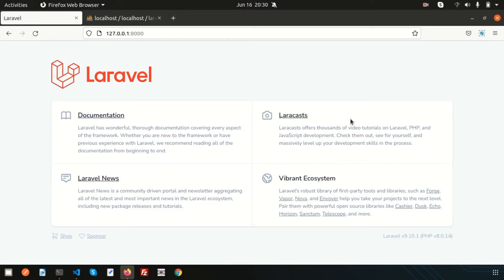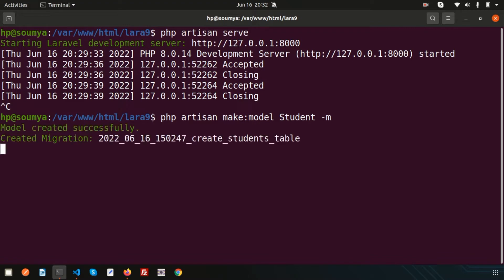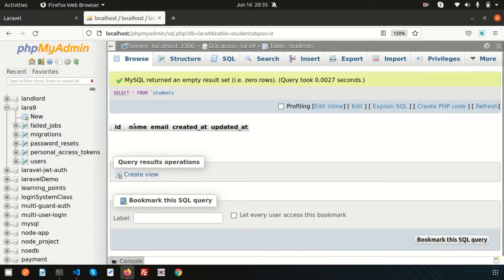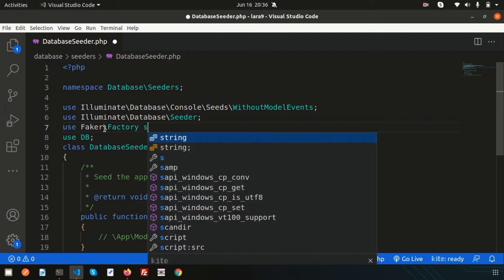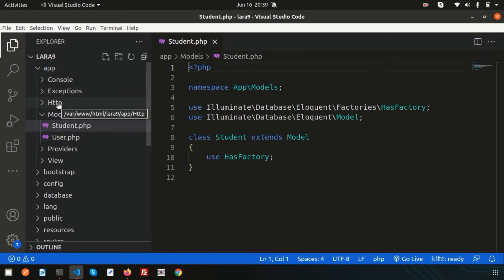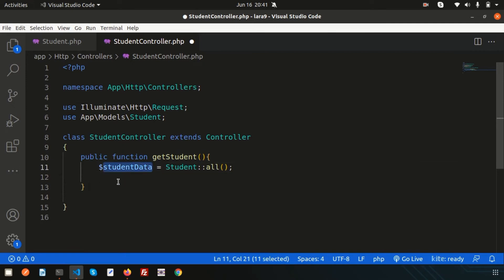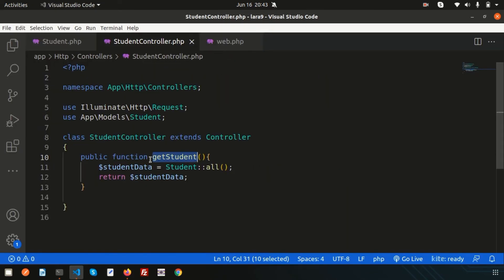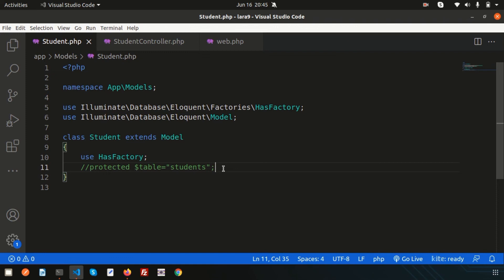Laravel Eloquent Relation | Insert data using faker | Learning Points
This video will describe you
What is eloquent relation in Laravel?
How to fetch record using model?
How to use faker class in laravel?
How to use faker class inside seeder?
How to insert fake data into laravel?
Insert test data inside laravel.
Model creation with migration.
Eloquent joining in laravel

In our upcoming video I will cover about Laravel one to one relation, laravel one to many relation, laravel many to many relation, laravel crud application, laravel form validation and more topic on laravel 9.